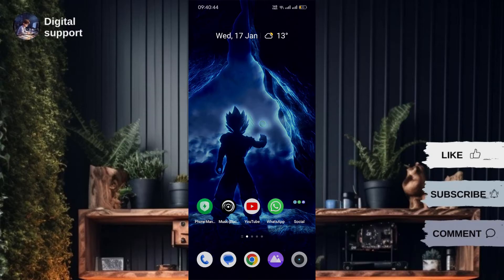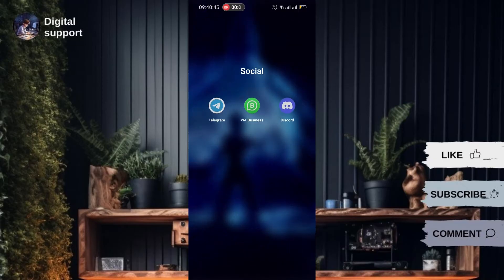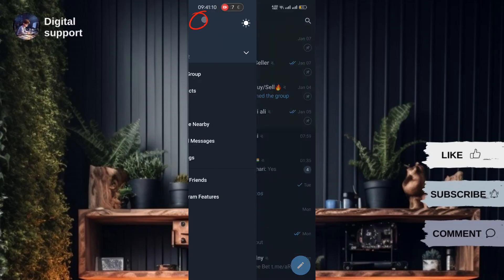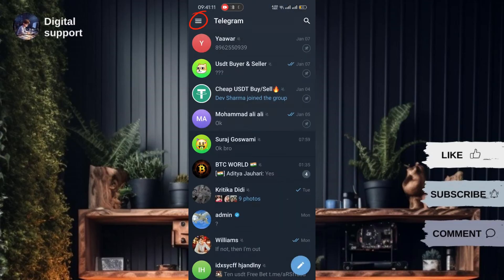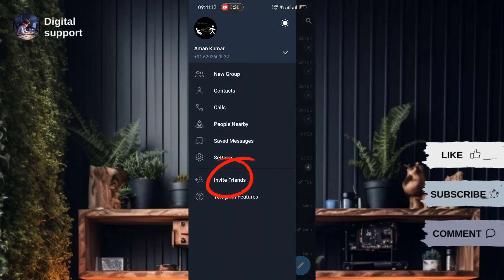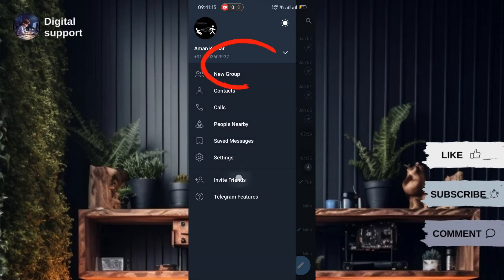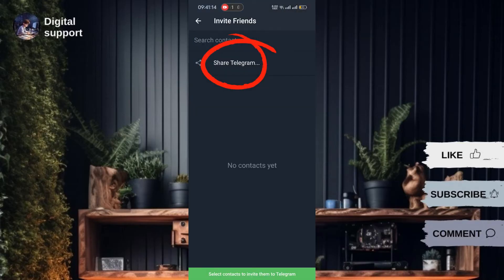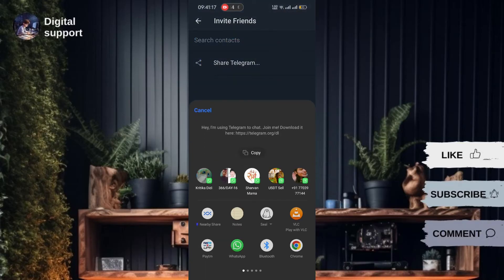How to Share Telegram ID Link (2024)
How to Share Telegram ID (Profile) Link - without phone number

In this video I'll show you how to Share Telegram ID Link. The method is very simple and clearly described in the video. Follow all of the steps & Share Telegram ID Link

How to Share Telegram ID Link